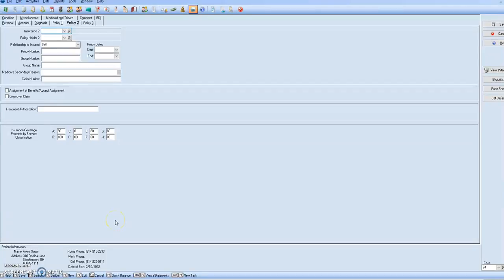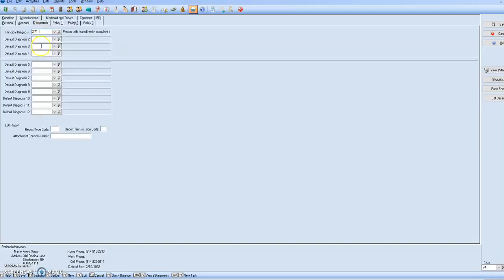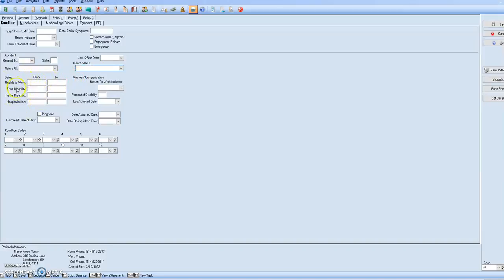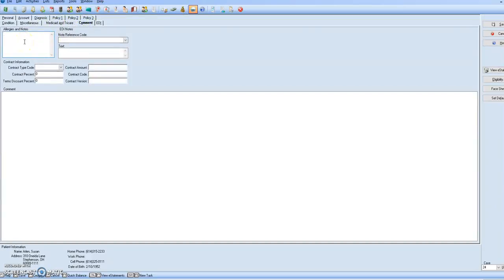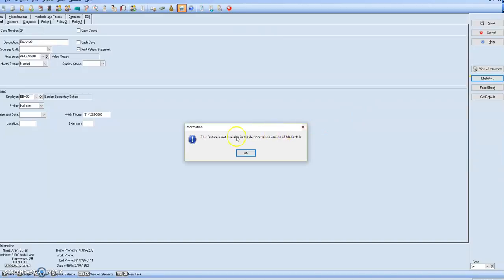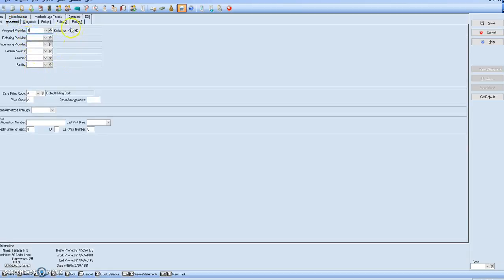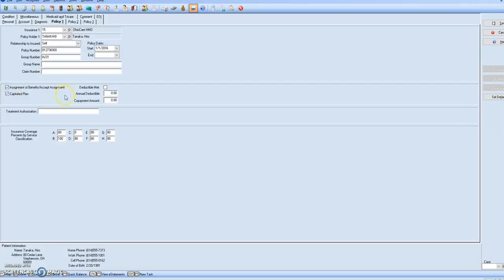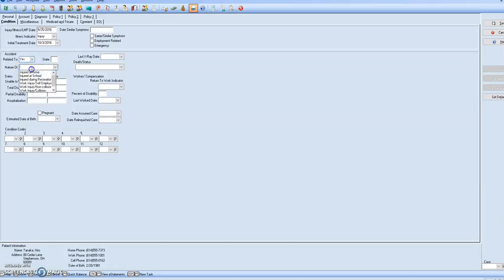Ch 5 part 2